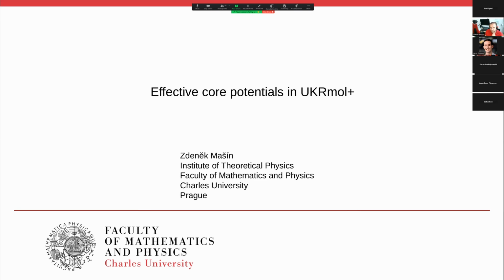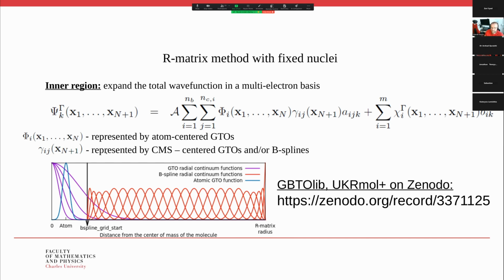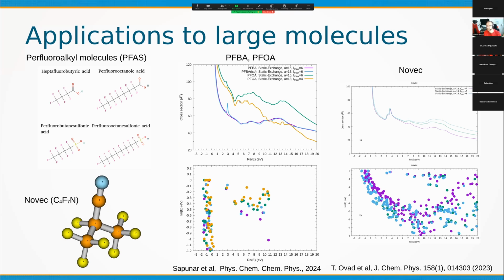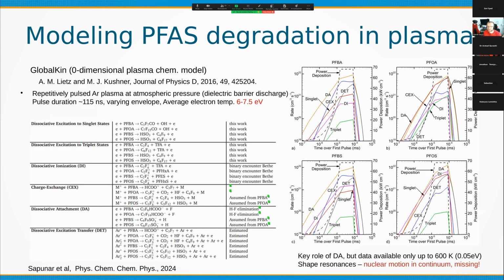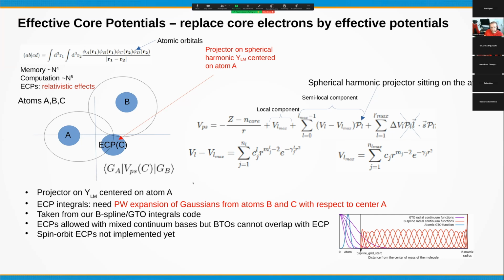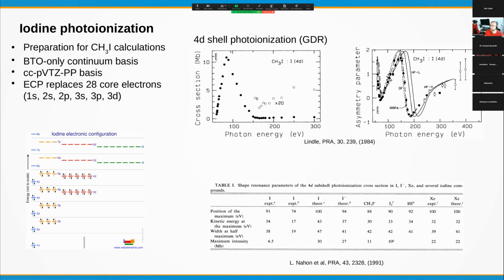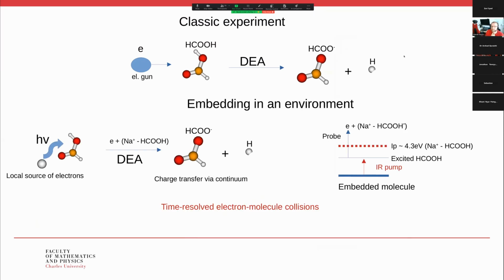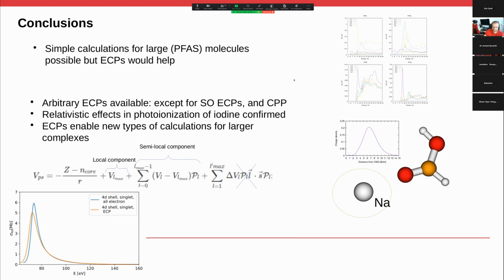QW October 2023: Effective Core Pottentials In UKRmol+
where you can find the slides and more information about Quantemol and QDB.